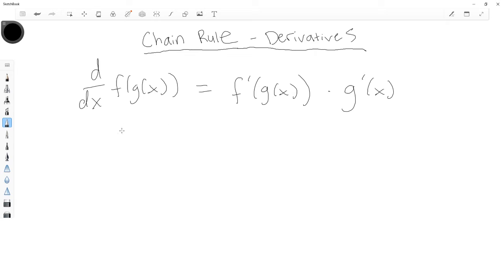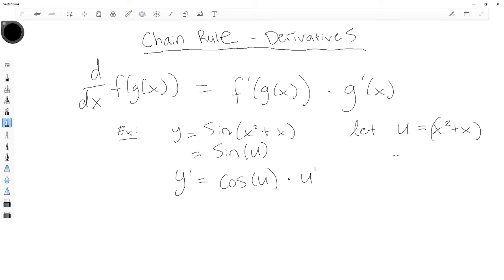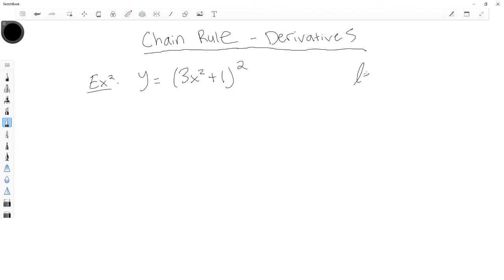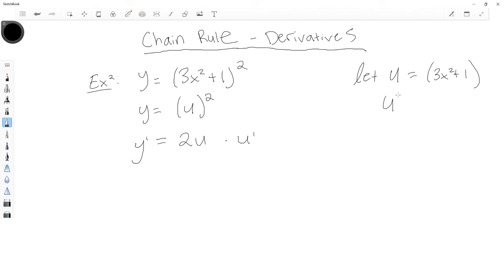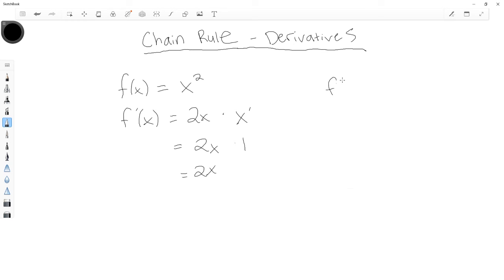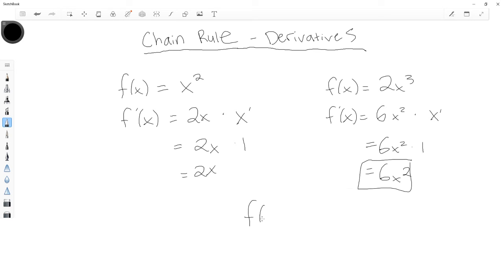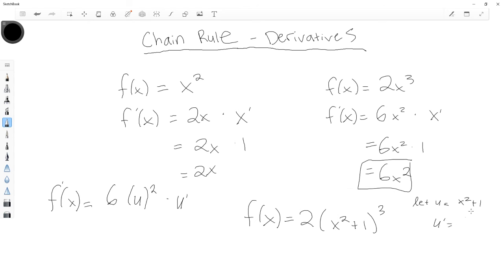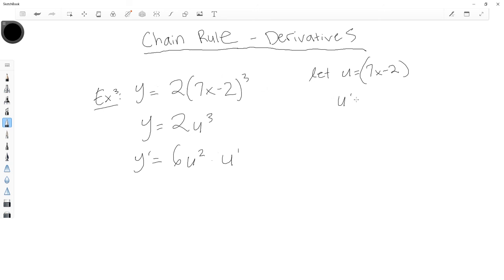Chain Rule - Derivatives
AP Calculus review of derivatives. This video will demonstrate how the chain rule works and why it is always used when solving for derivatives.